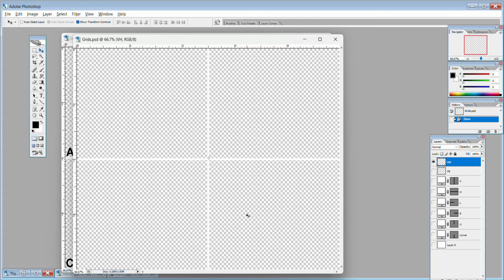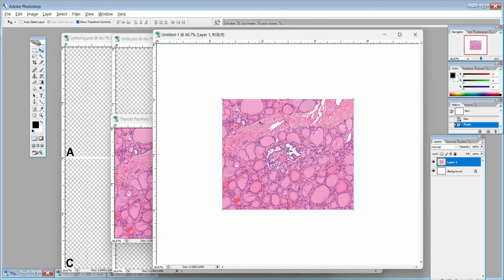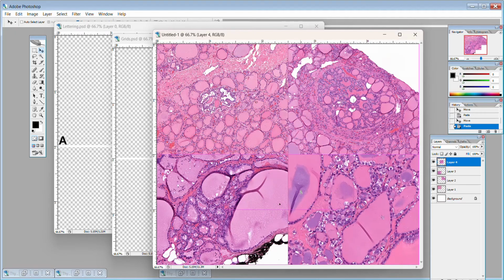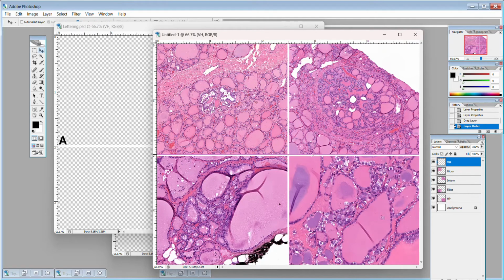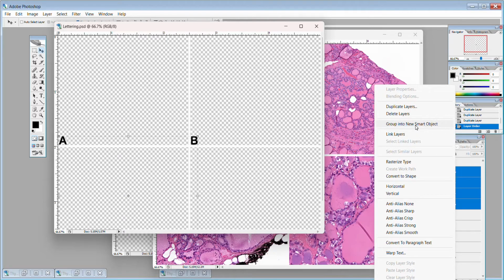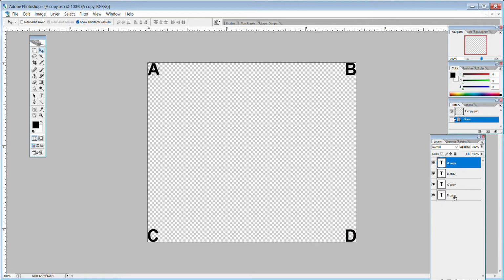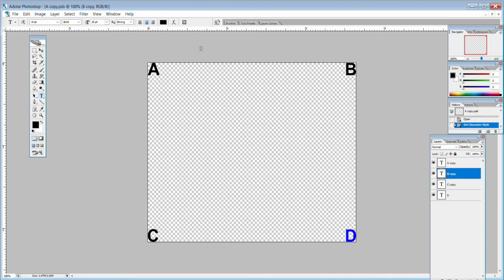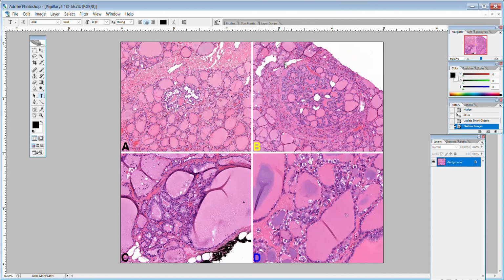Creating a composite image from layers in PhotoShop